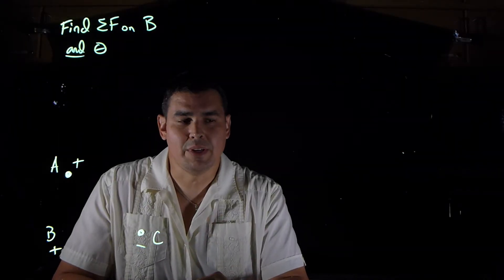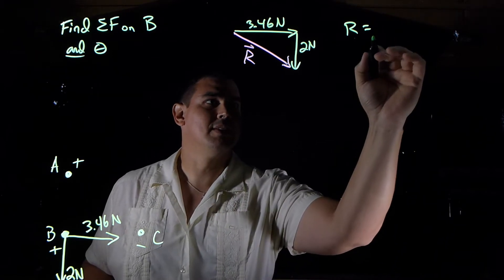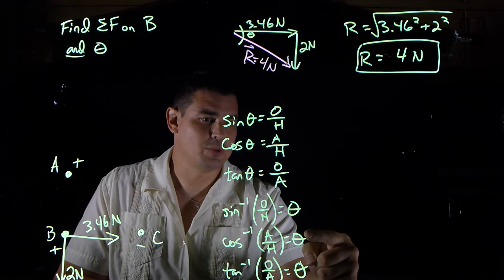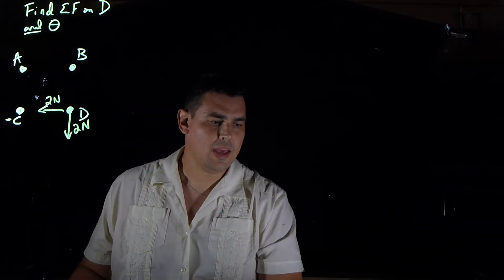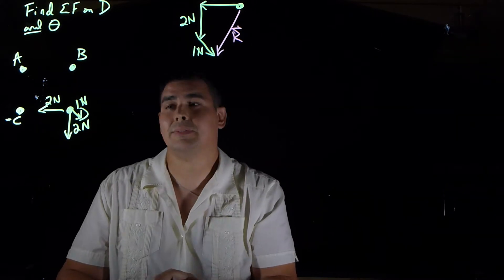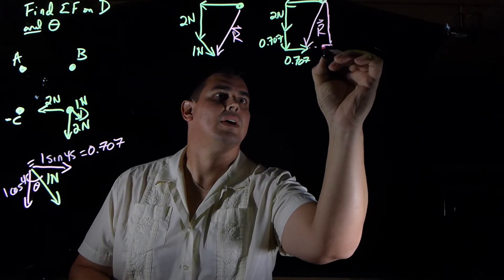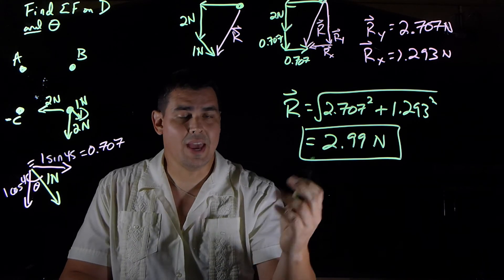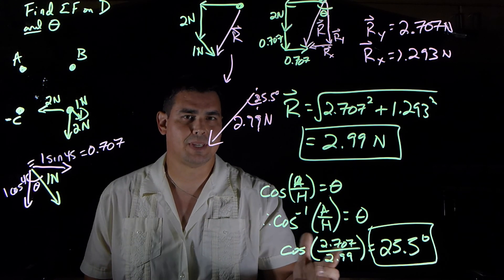Vector Superposition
Some practice adding vectors and calculating magnitude and direction before we get into Coulomb's Law.  This is a review for those who have taken Physics 1.

00:00 - Example: find net force, 3 charge distribution
01:52 - solve for angle
04:17 - Example: 4 charges in a square
09:42 - solve for angle